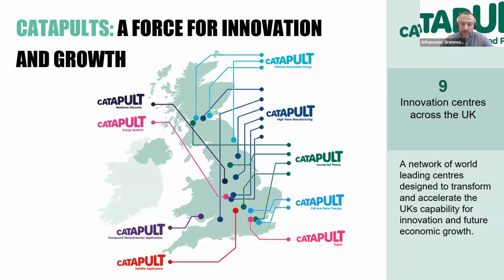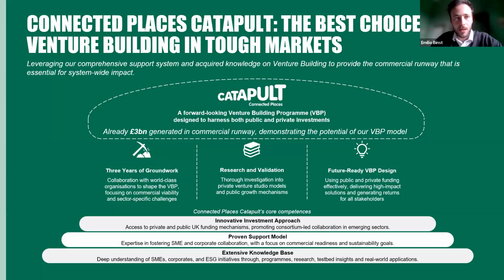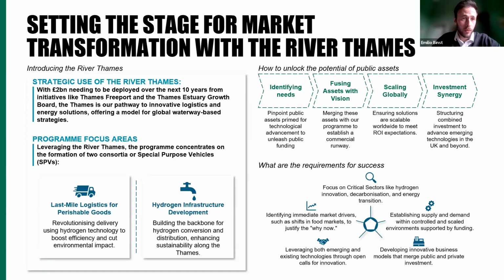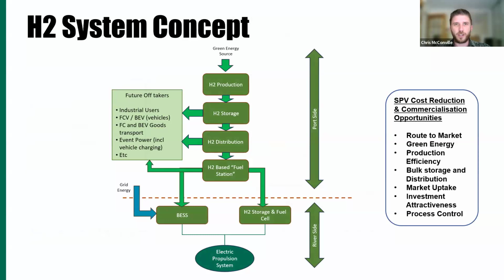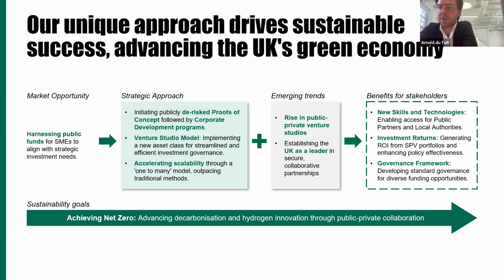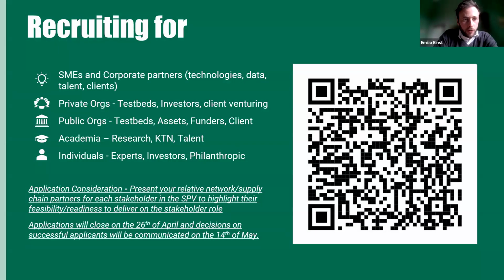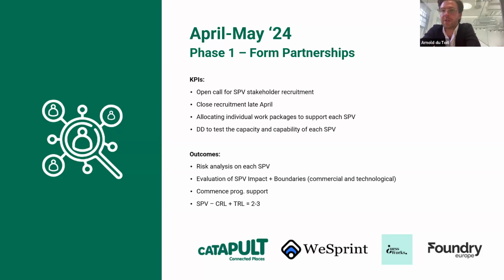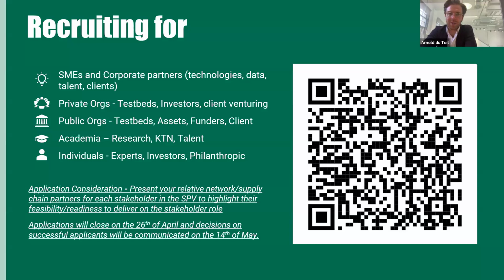Venture Building Programme Application Support Webinar